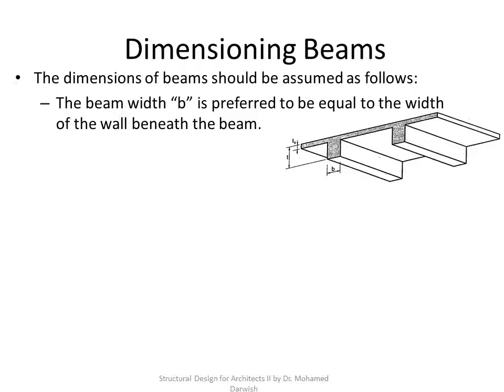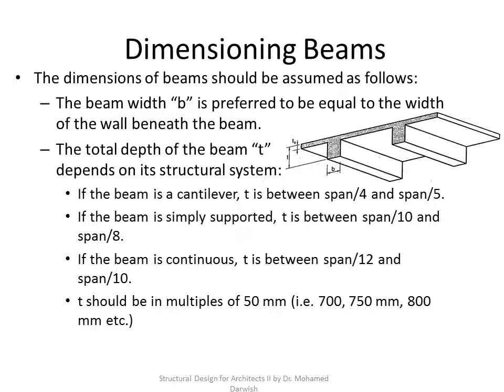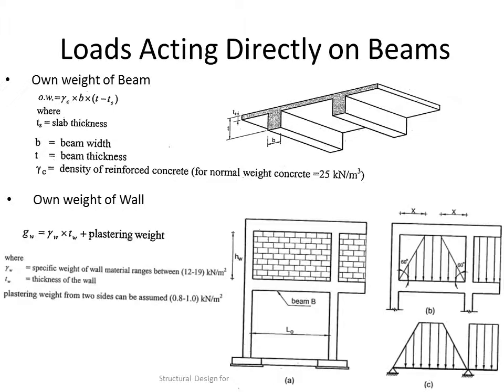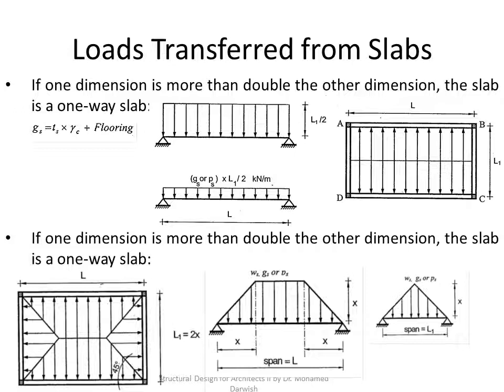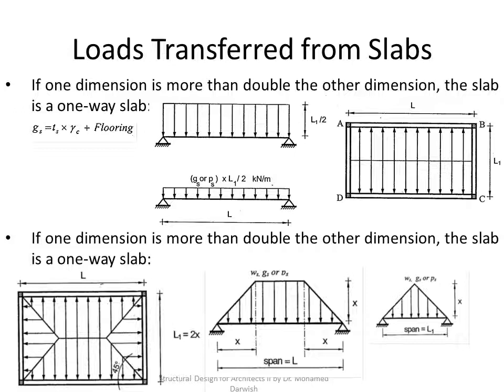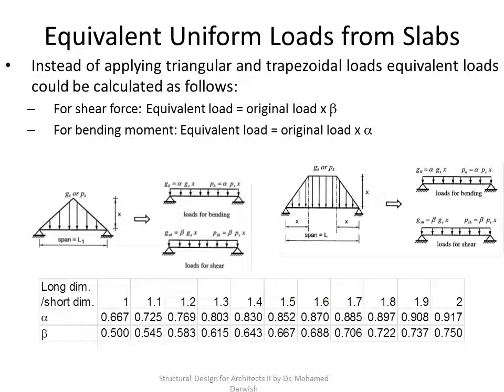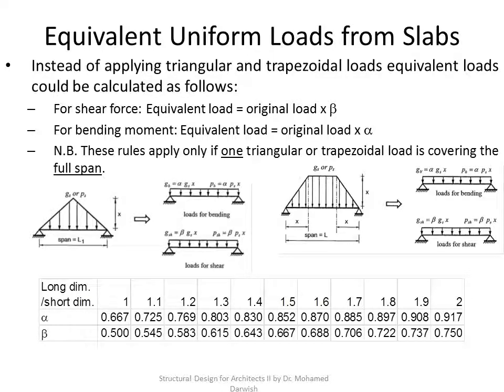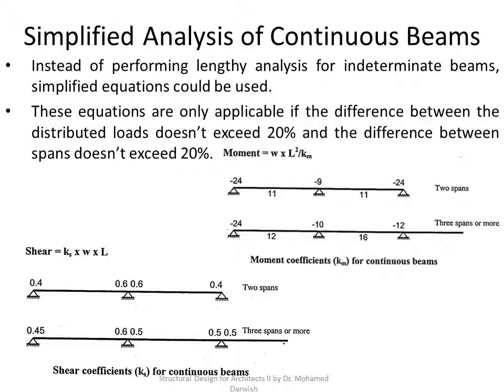Beam Load Calculation